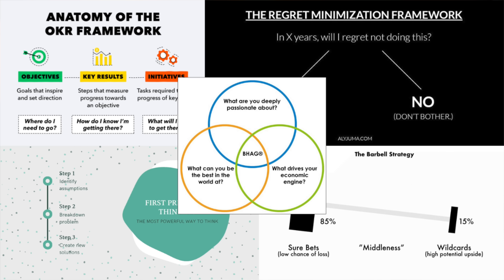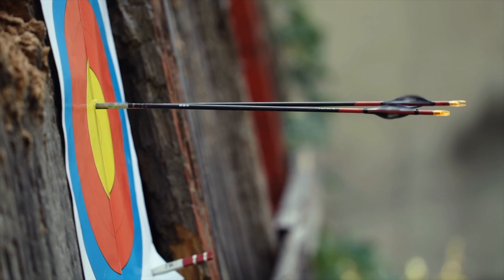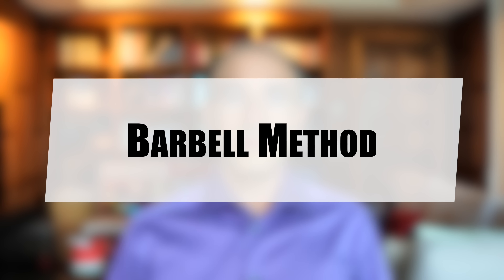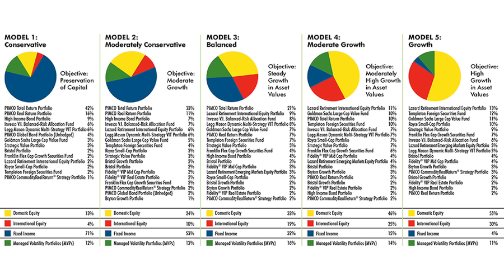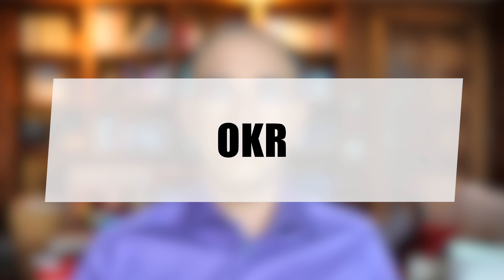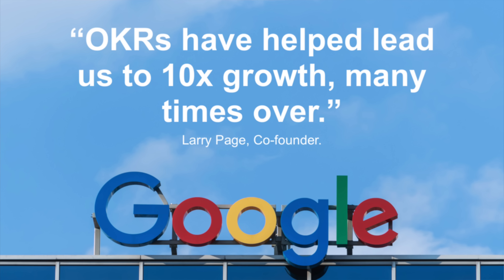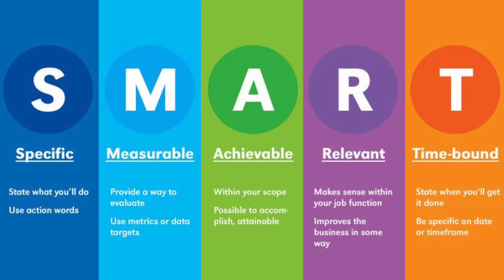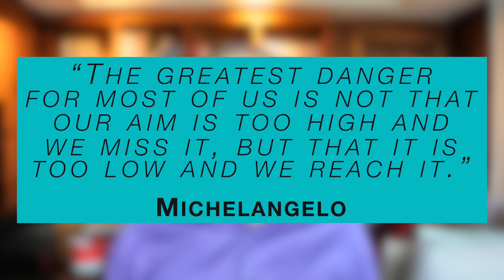5 Mental Models to Supercharge Your Life Goals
Imagine💡having the ability to:

✨ Set clear, audacious goals🎯
✨ Stretching your limits🤸🏽‍♀️
✨ Making smarter decisions⚙️
✨ Leading to extraordinary outcomes🏅
✨ While unlocking your full potential🤩

That's what mental models🧠can do for you when setting goals.

In this video I will guide you through 5️⃣ key mental models for goal setting, their origins, where they can be applied, and methods to implement them in your life.

Get ready to visualize🔍and hit your target🎯.

   👉   The Most Powerful Way to Think | First Principles – The Most Powerful Way to Think | First Principles

Timecodes
0:00 – Introduction
0:58 – Goal Setting and Mental Models
2:09 – Regret Minimization
5:01 – BHAG
7:07 – First Principles
9:24 – Barbell Method
11:33 – OKR